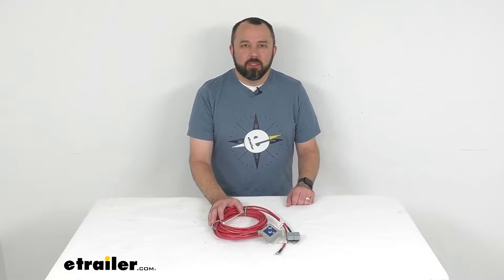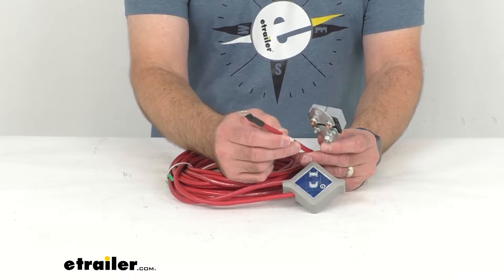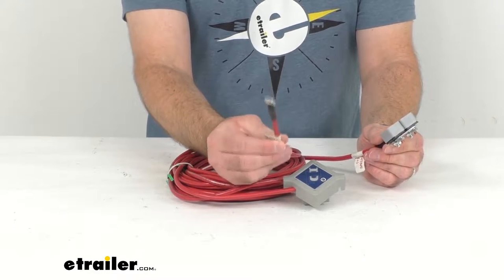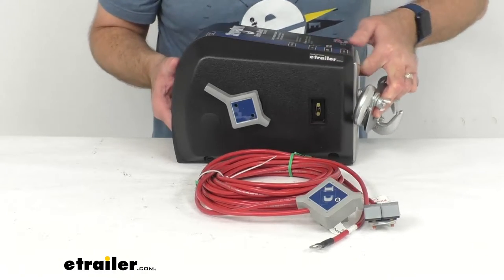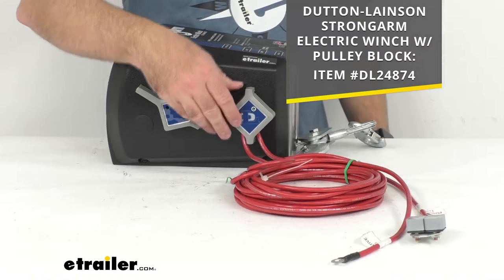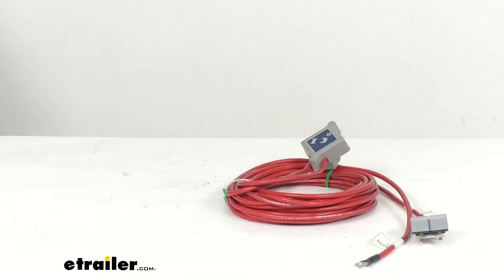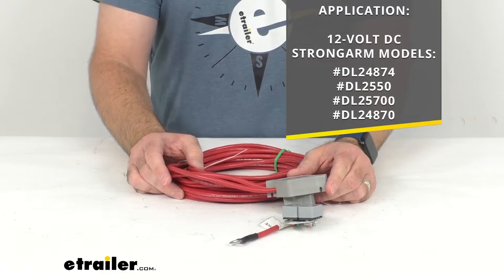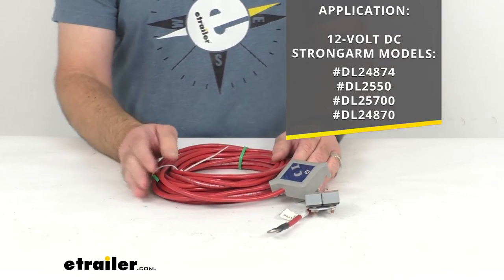Review of Dutton-Lainson Wiring Harness For DC StrongArm SA Series Electric Winch - DL24049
Hi, everybody. Andy here with etrailer.com and today we're gonna take a look at this Dutton Lainson Wiring Harness for DC StrongArm SA-Series Electric Winches. This wiring harness is made here in the USA and it allows you to connect an electric winch to your vehicle's battery. It includes a 25 foot long power cable and as you can see here, it has an 80 amp circuit breaker and then an eight foot long ground cable that's also going to replace your load and unload power switch on your winch. And for our demonstration purposes, I do happen to have a StrongArm electric winch with a pulley block, so put it here on the table real quick and on your screen you see the item number of this winch if you want to take a look at it on our website. And so, this is just going to easily plug into the side of the winch.

And then you are going to then have your unload and load function. So, very simple to plug in and very simple to use. Let me go ahead and get this winch off of the table. Now this wiring harness is constructed of eight gauge wire and not only does this work with the winch there that I had on this table, but it will fit and work with those other models there that you see on your screen of those StrongArm winches. So because this is a direct replacement from Dutton Lainson, you can have the confidence that's gonna work with those StrongArm winches.